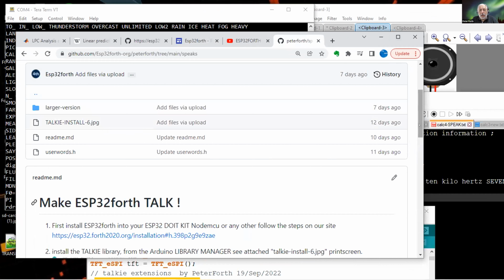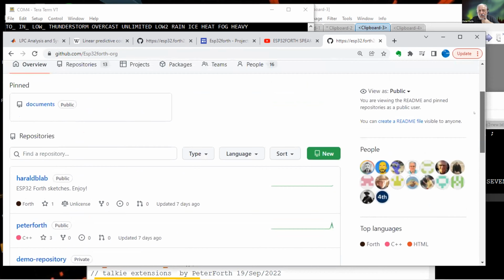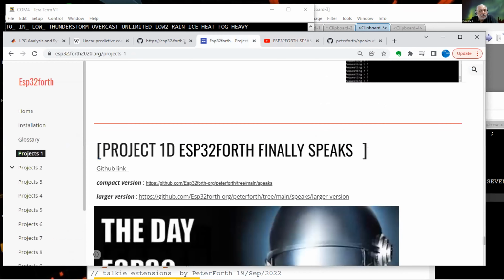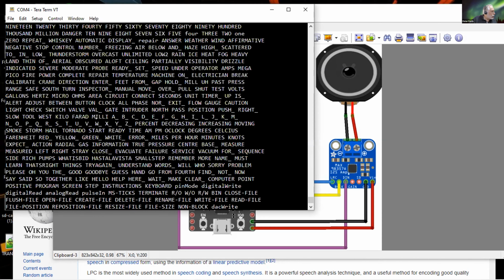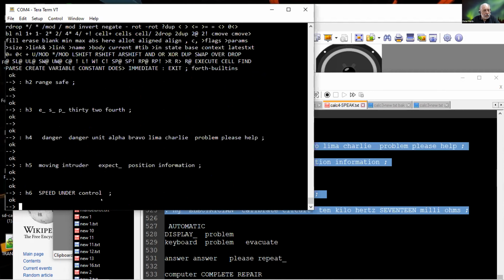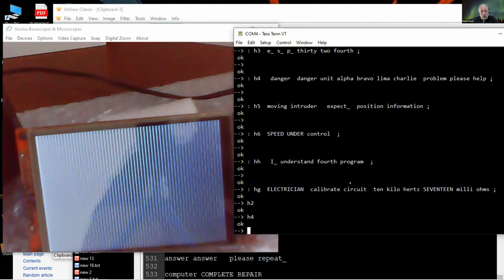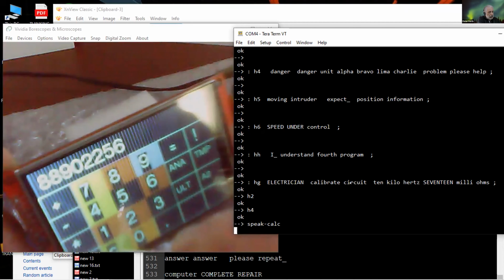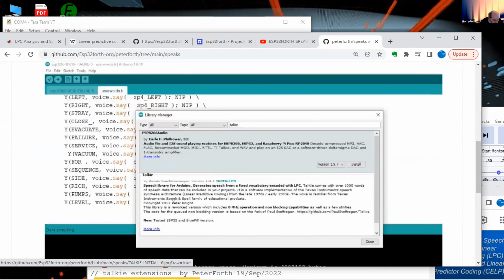PETER FORTH "Esp32forth talks" presentation at Forth2020 group 10-2022 #28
"The day ESP32forth talk "  during  our monthly meeting #28 . Lots of innovation & information of this great community of FORTH programmers   Come to join us on any of our  next meetings.